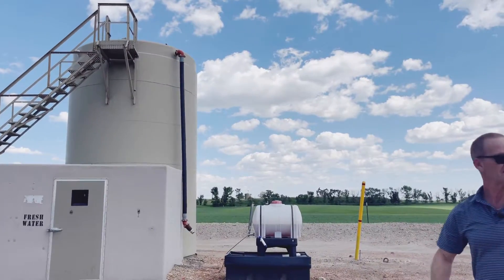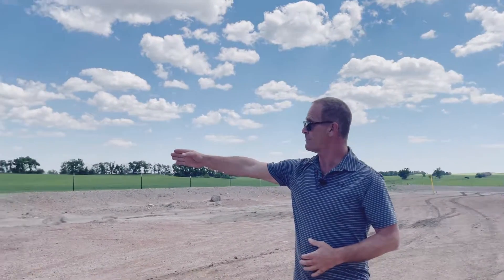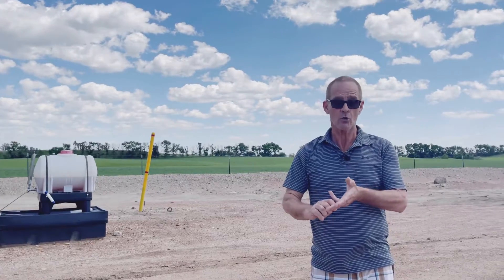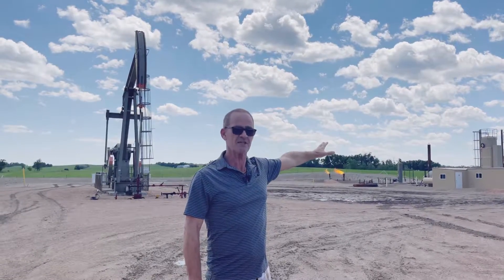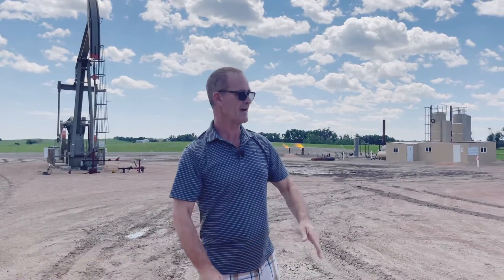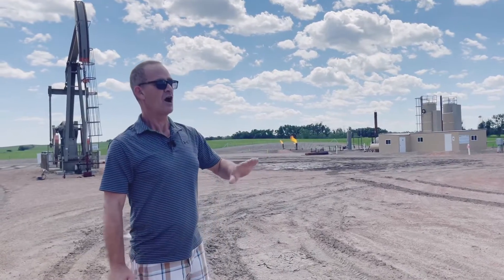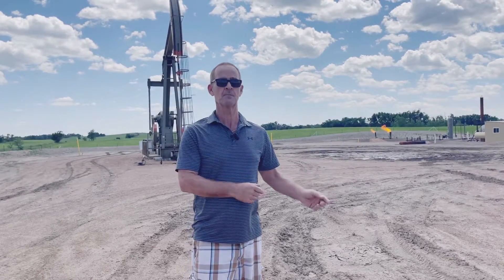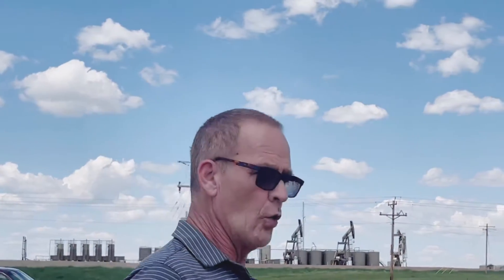How America can be energy independent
Explaining how oil is pumped to be energy independent